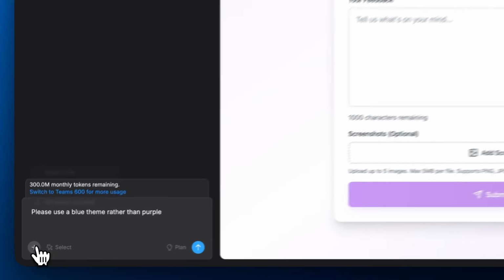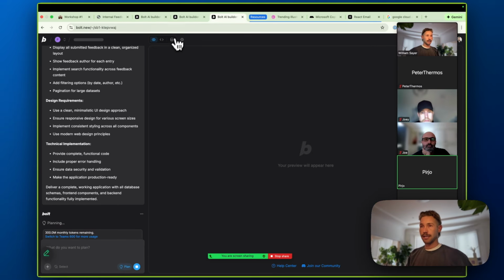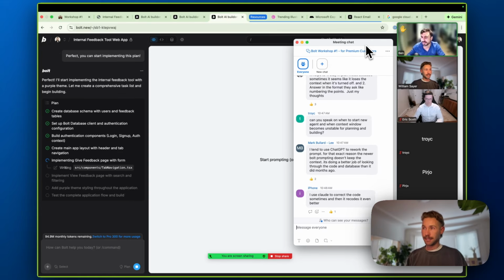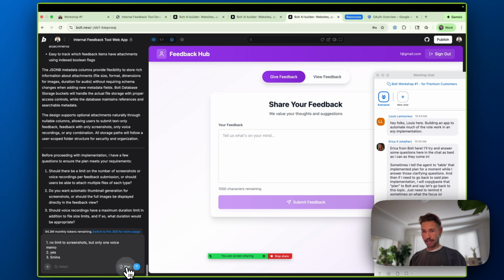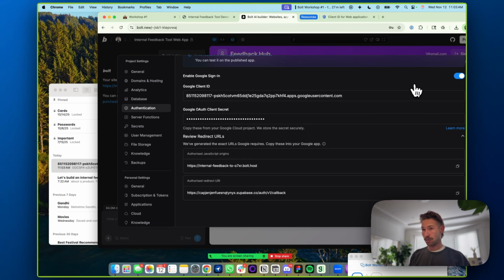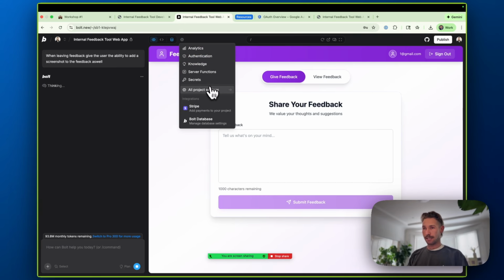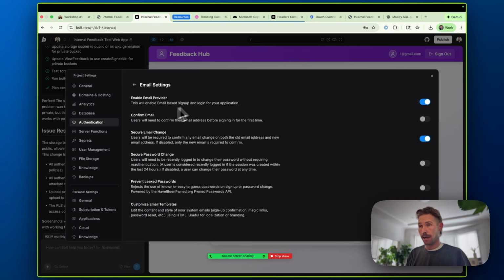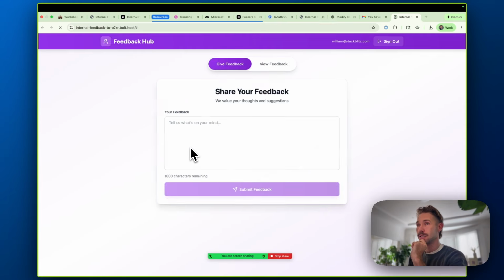Enabling Google sign-in, Query your DB & Email templates in Bolt.New - Workshop #1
0:00 Introduction
1:02 Preview of build
2:01 Initial Prompts
20:45 Google Authentication
35:40 SQL Query the Bolt DB
42:21 Custom Email Templates

In this workshop, you will learn to build a robust internal feedback tool where organization members can log in to leave and view product feedback. The app features a full-page sign-in and a dashboard with tabs to Give Feedback or View Feedback. We cover using a platform database to store text and screenshots, allowing users to search, filter, and identify who submitted specific items.

We enhance security by implementing Google Authentication to improve user experience. You will learn to configure the OAuth consent screen and credentials within the Google Cloud Console. Crucially, we demonstrate how to restrict authentication to organization-only accounts, effectively blocking personal Gmail addresses.

We also cover best practices for maximizing the platform, specifically utilizing Plan Mode. This feature allows the agent to think through the build process, adding polish like animations. We discuss how to handle clarifying questions and refine the plan before implementation, which is particularly useful when making complex database changes.

You will learn to leverage SQL for database mastery, using queries to refine displayed data. We present this as a superpower for gaining unique user insights. We demonstrate how LLMs excel at SQL, showing you how to modify basic queries to filter specific content directly within your database.

Finally, we explore customizing the integrated system email templates, such as sign-up confirmations and password resets. You will learn to modify the HTML source to reflect your brand identity. We demonstrate how to use external resources to insert professional code for custom headers, articles, and footers.